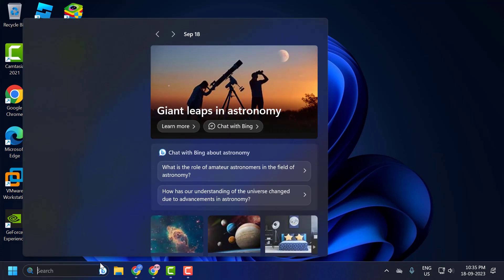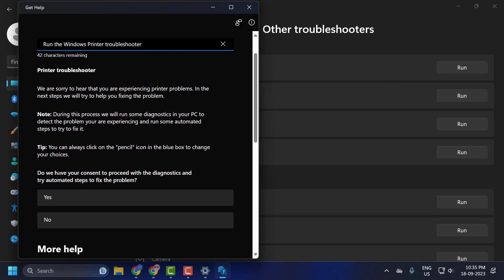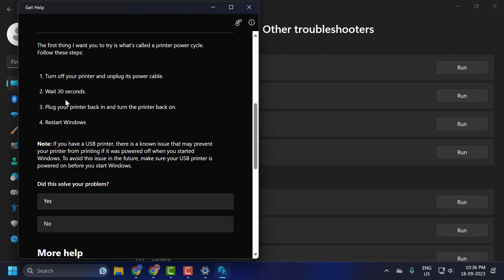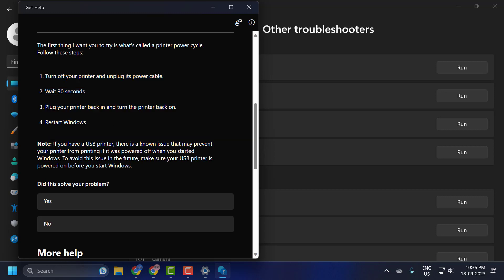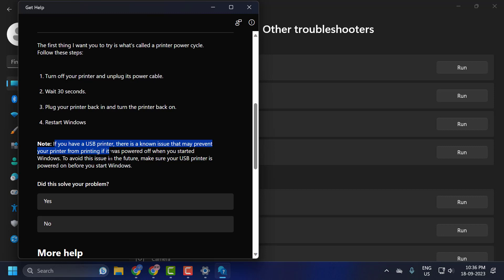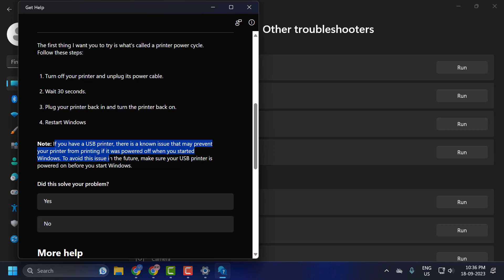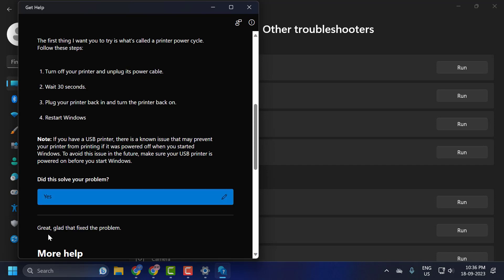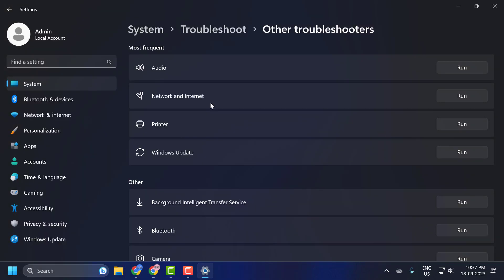How to Fix "The Printer Requires Your Attention, Please Check the Printer"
Dealing with printer issues can be frustrating, especially when you receive vague error messages like "The printer requires your attention." This alert usually indicates a problem that requires intervention, but it doesn’t specify what the issue is. Here's how you can troubleshoot and potentially resolve this error

In This Video :
the printer requires your attention. please check the printer
what does it mean when it says printer needs attention
printer says attention required
what does printer needs attention mean
printer required attention
hp printer requires attention
printer - attention required
your printer needs your attention printer out of paper
what to do when your printer says attention required
your printer needs your attention hp